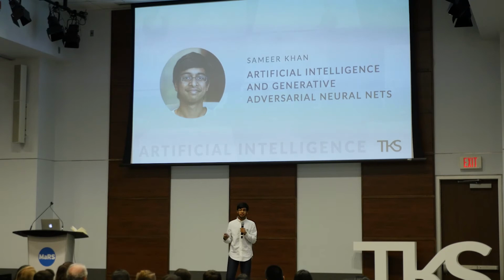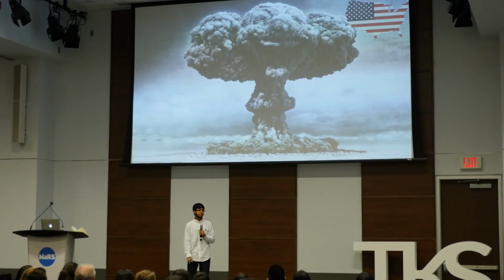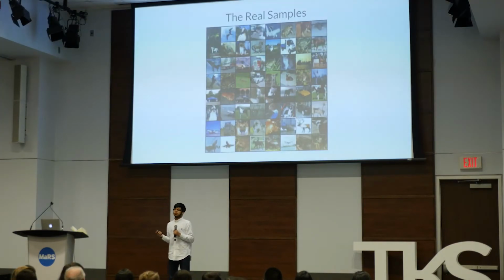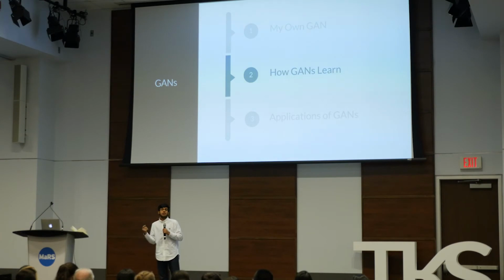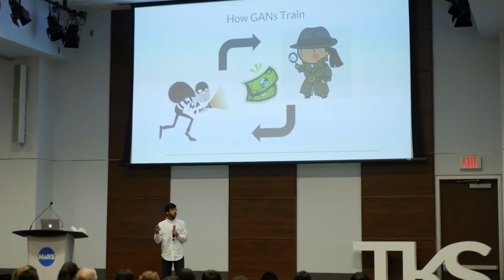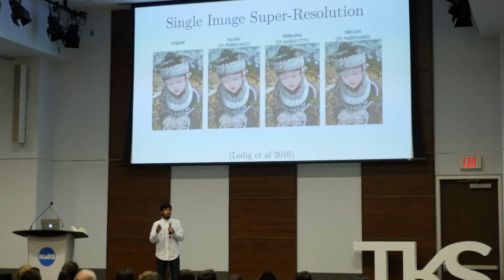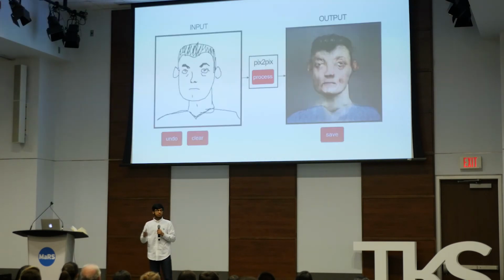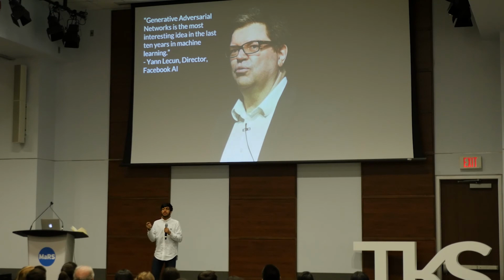Sameer Khan - Artificial Intelligence and Generative Adversarial Neural Nets